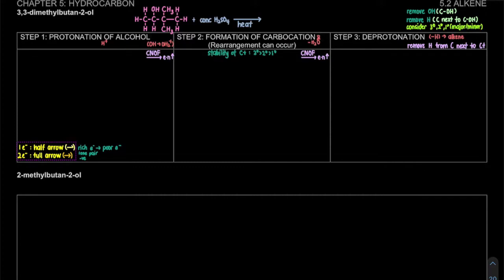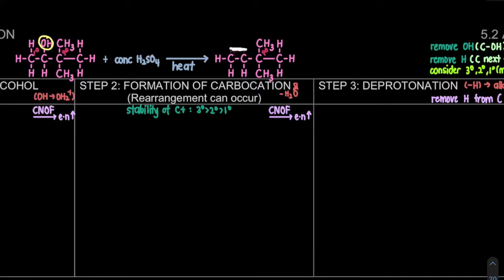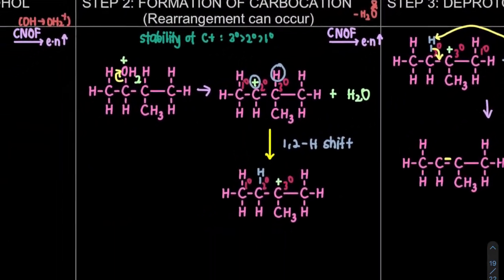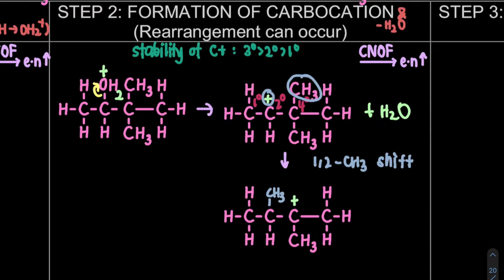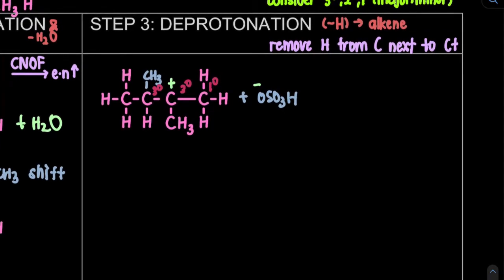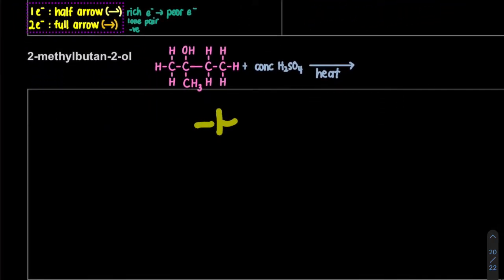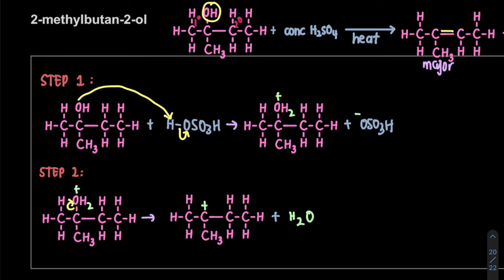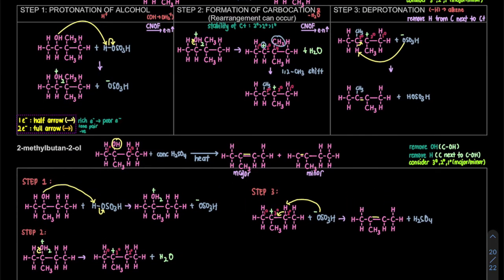5.2 Alkene - Dehydration of Alcohol 3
Learning Outcome
5.2 d) Outline the mechanism in dehydration of alcohol

Page 20

0:00 Introduction
1:14 3,3-dimethylbutan-2-ol
2:43 Step 1
3:36 Step 2
4:05 Rearrangement
7:25 Step 3
10:18 2-methylbutan-2-ol
12:12 Step 1
12:42 Step 2
14:07 Step 3